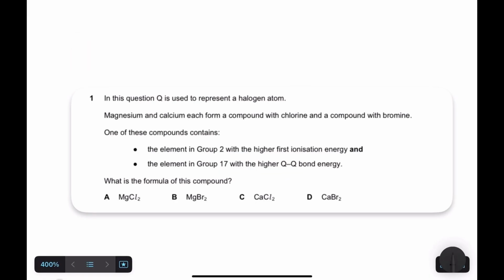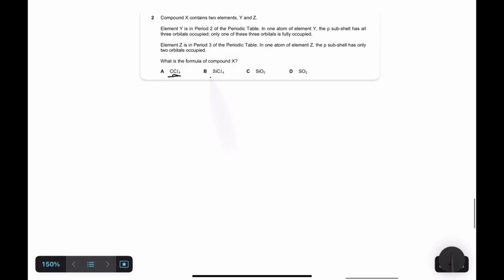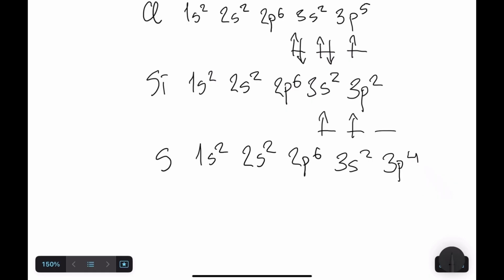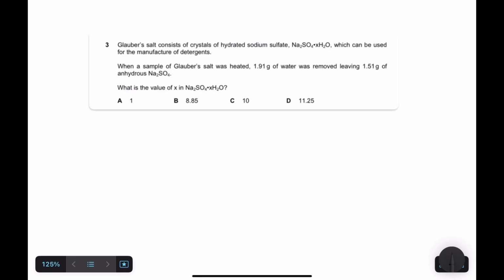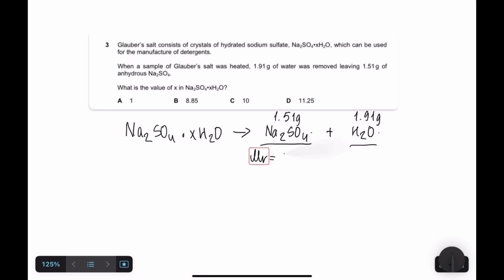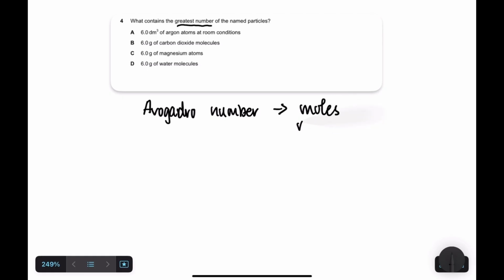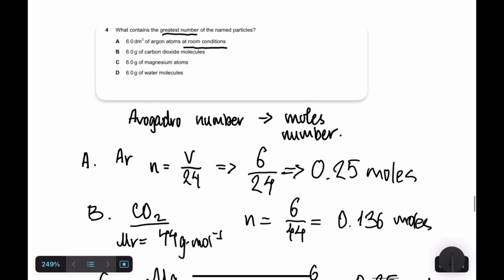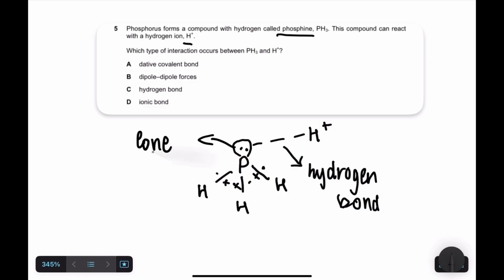9701/13/O/N/24 | Q1-5 | AS-level Chemistry 9701 Paper 1 | Survive AS Level | 9701_w24_qp_13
Welcome to Survive AS Level! This is your space to dive deep into AS-level and ace it.